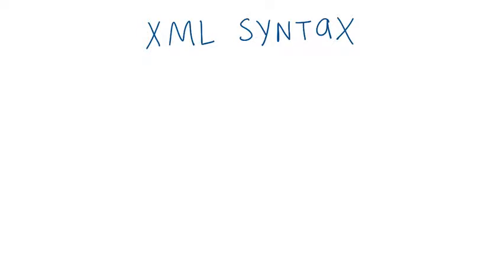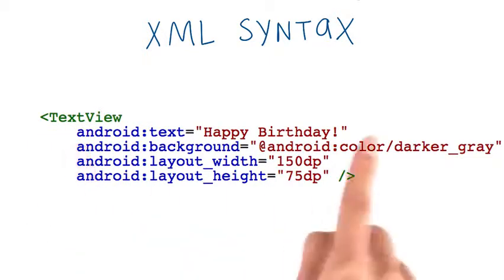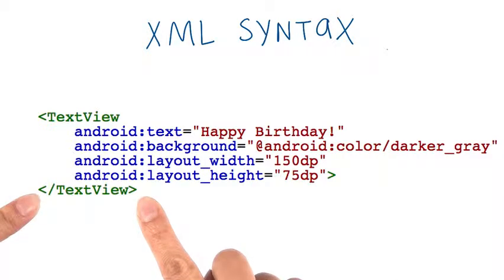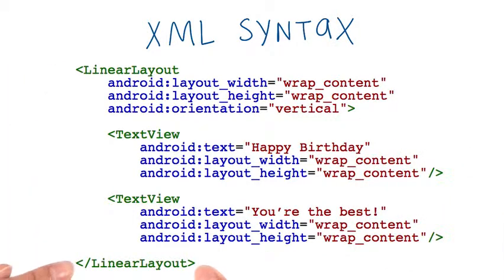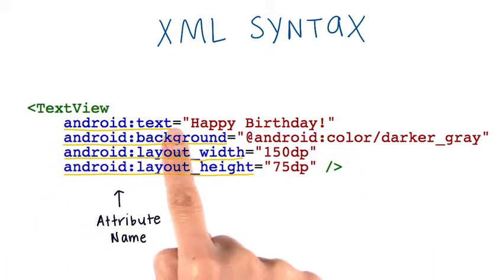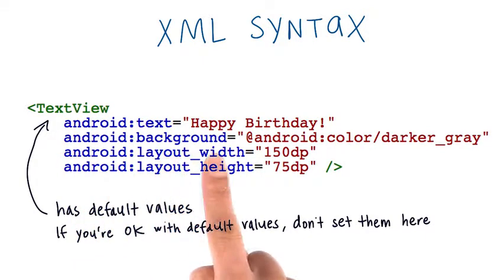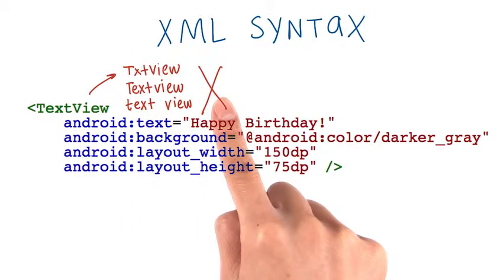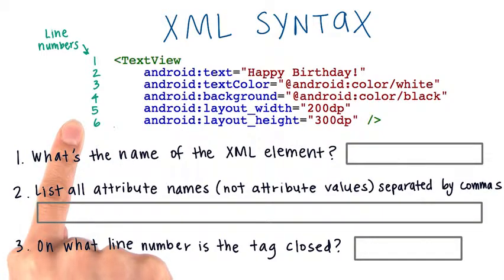XML Syntax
This is lesseon 1 Building layout part 12